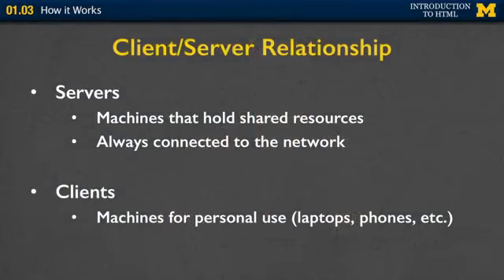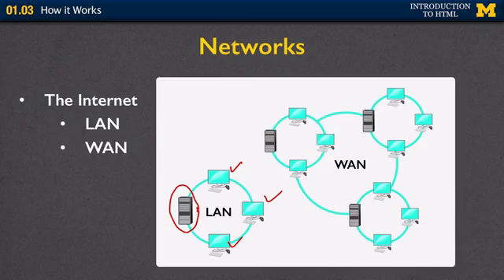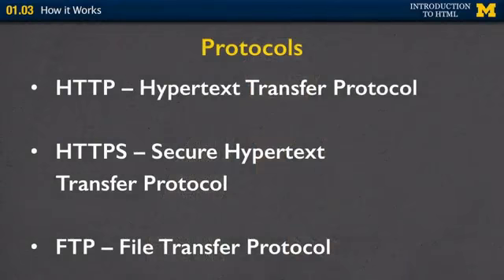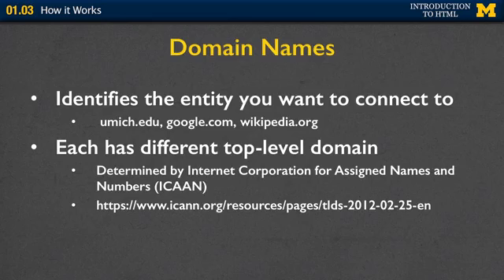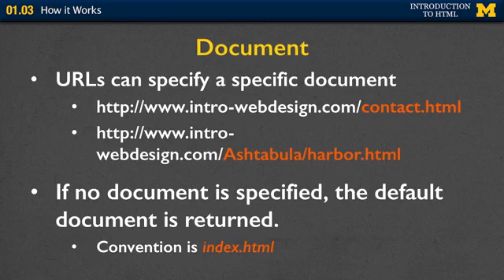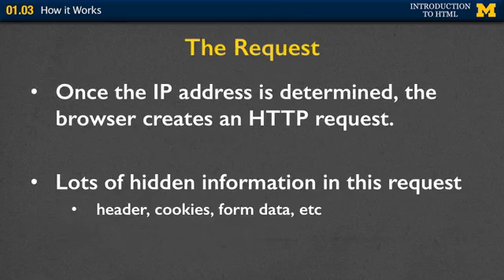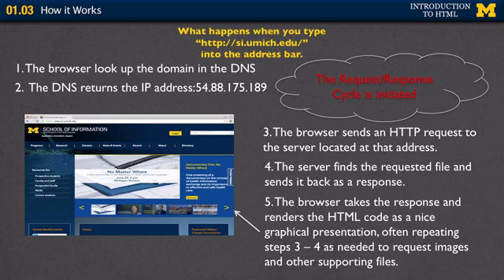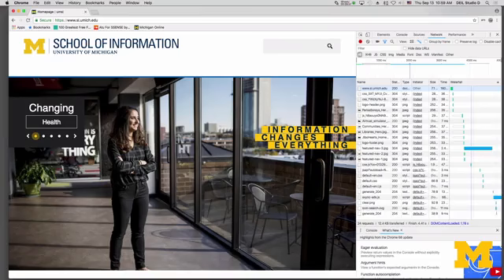client server relationships